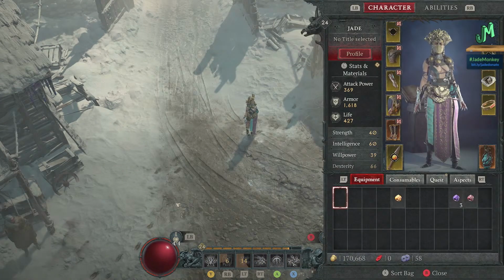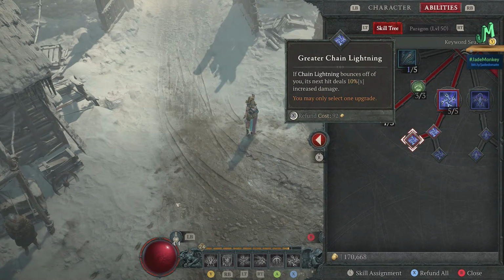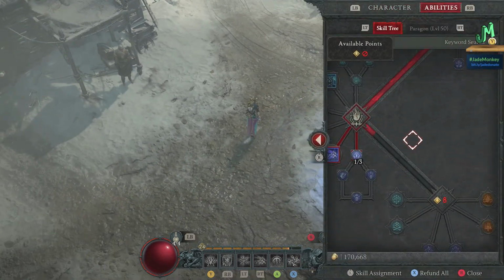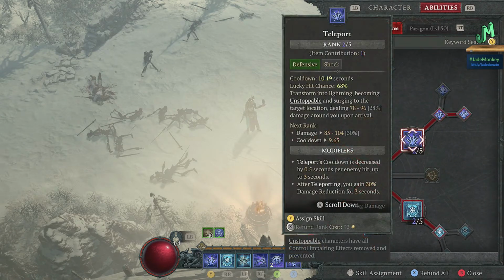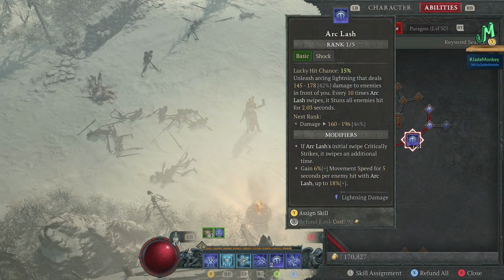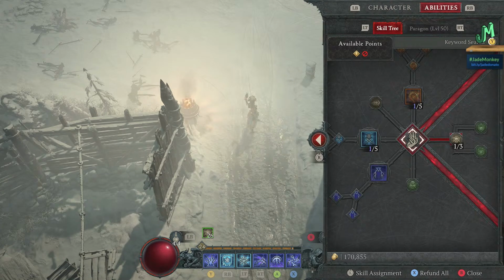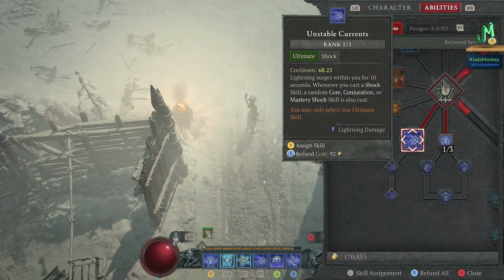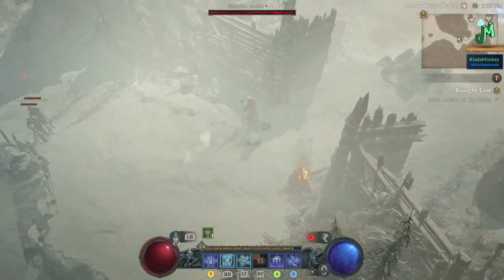Ultimate Guide to Power Leveling a Sorcerer in Diablo 4: Tips, Tricks, & Strategies 🎮 PS4, Xbox & PC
Unlock the secrets of power leveling your sorcerer in Diablo 4 with our in-depth skills tree guide. Whether you're a beginner or a seasoned player, our video covers essential tips, tricks, and strategies to help you level up your sorcerer character in record time. We explore everything from skill trees, gear selection, build guides, and more to give you an edge in the battlefields of Sanctuary. Plus, learn insider secrets from top players on how to utilize the Sorcerer's unique abilities to maximize XP gains. Don't miss this chance to dominate your game! Chain lighting equals easy leveling in Diablo 4 for PC, PS4, Xbox One, PS5, Xbox Series X. If you want a fun easy build for leveling your Sorcerer in Diablo 4 then look no further. In this video I cover the skill tree for the chain lighting build and so of the rational behind the picks, encouraging you to explore and make adjustments along the way for maximum fun and leveling. We will be leveling our characters thru the world 1 campaign to get our characters level up, so we can roll in Tier 2 world. Druid, Rouge and Mage builds and gameplay for Diablo 4 on Xbox Series X